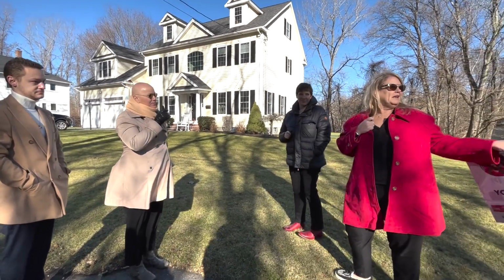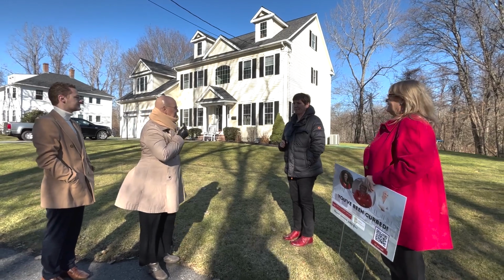Curb Appeal by the car Ep. 9!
Check out this lovely house! We have some really interesting commentary on how to improve the curb appeal.